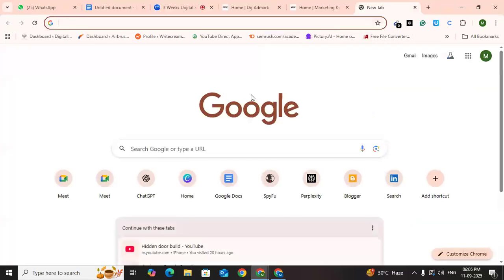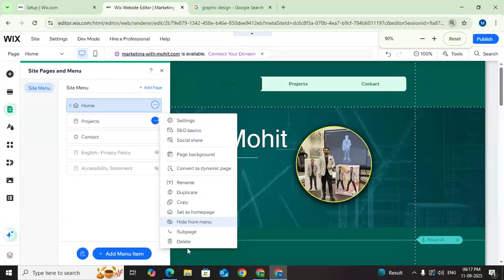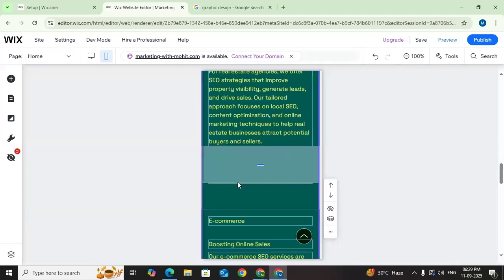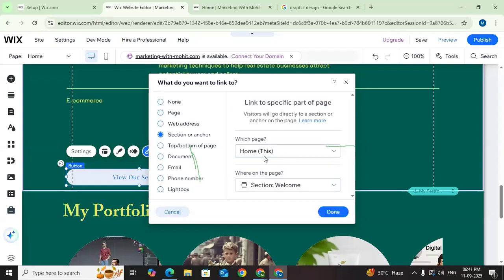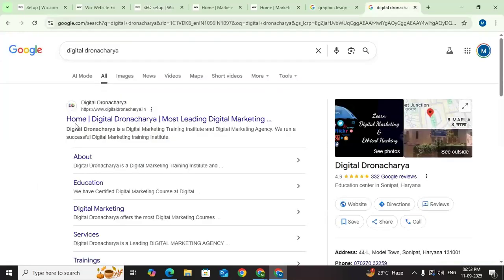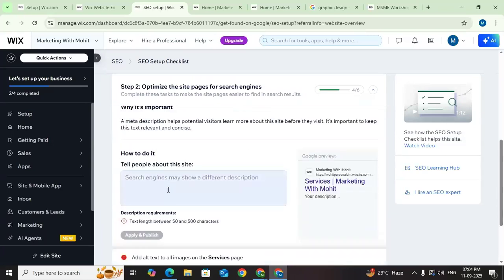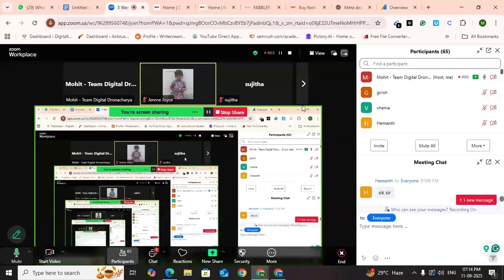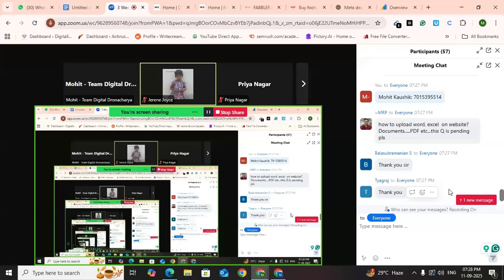DAY 14: 3 Weeks Digital Skill Development Program, August 2025